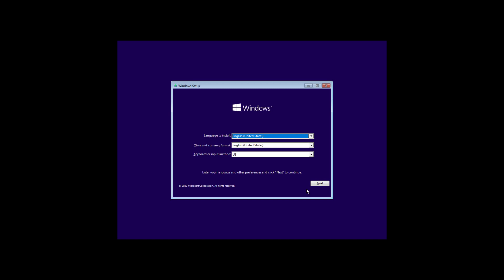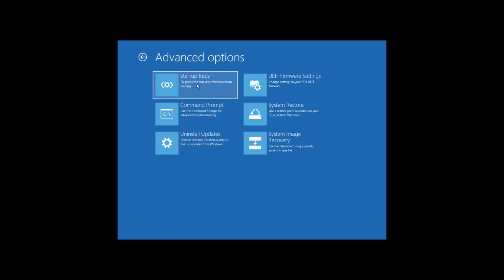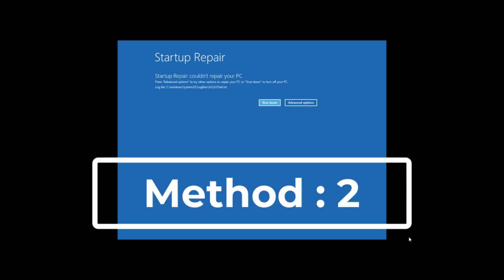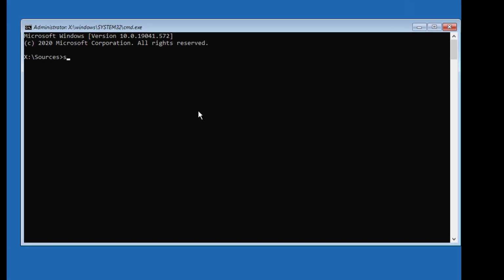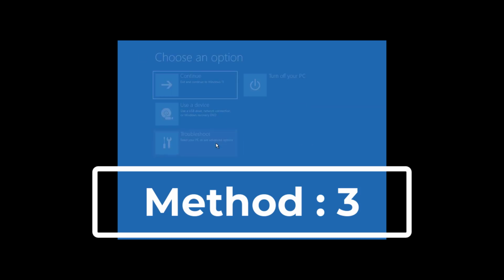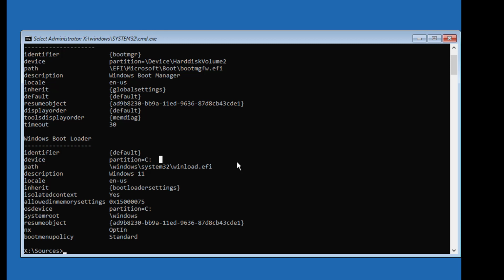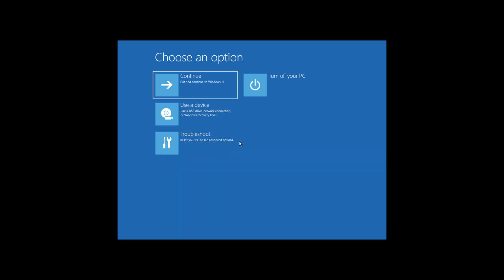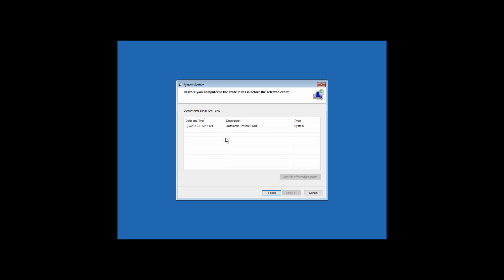Critical Process Died Unable to boot Blue screen In Windows 11/10 Fix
This Tutorial Helps to Critical Process Died Unable to boot Blue screen In Windows 11/10 Fix

00:00 Intro
00:31 Method 1 - Startup Repair
01:06 Method 2 - System File Checking
02:18 Method 3 - Check Disk
04:14 Method 4 - System Restore
04:45 Closing